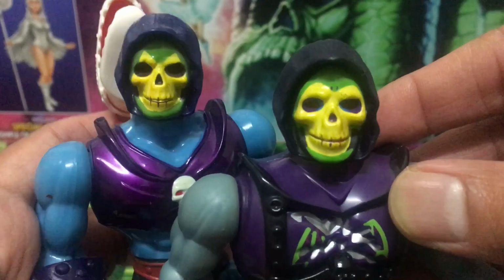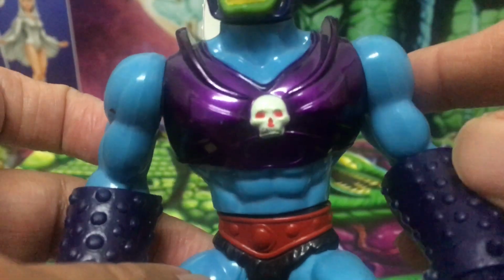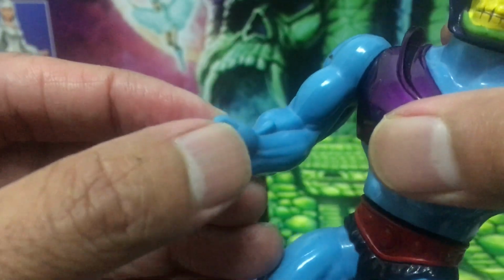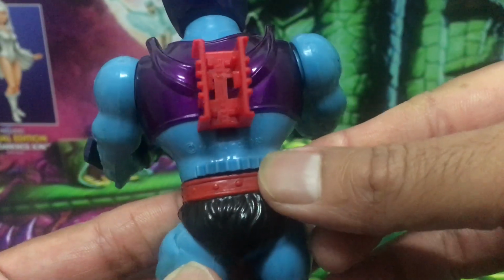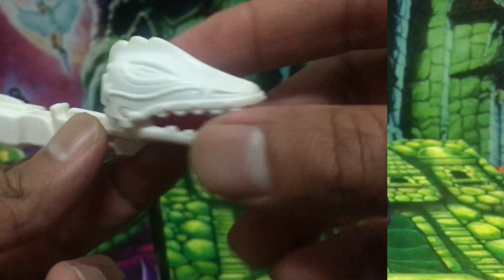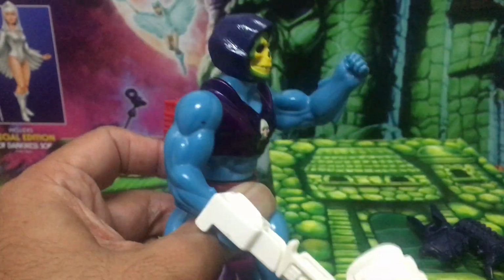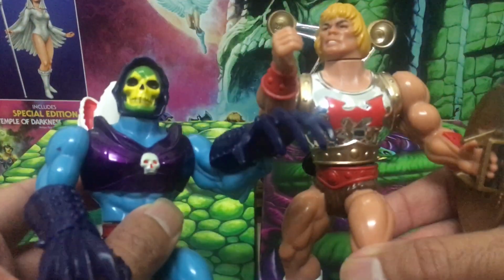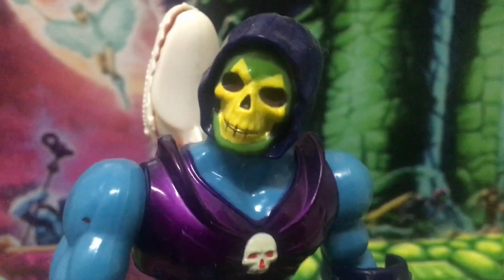MOTU VINTAGE TERROR CLAWS SKELETOR - Skelly Pulls A Freddy In The Claw-Ful 80s! - RTE Halloween #13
I check out the MOTU Vintage Terror Claws Skeletor as the final installment of my Halloween Countdown videos! Let me know what you think of the video and thank you as always for your support on the channel!